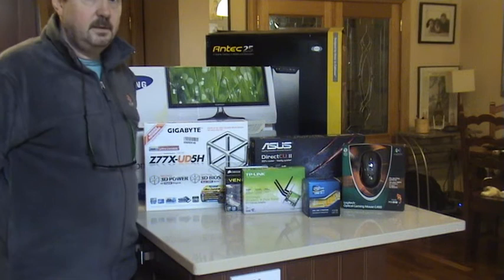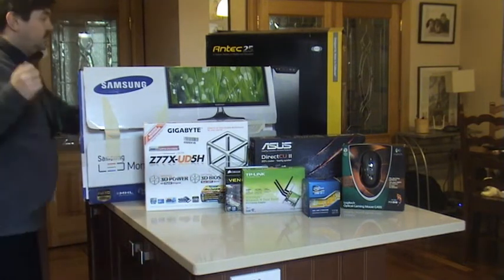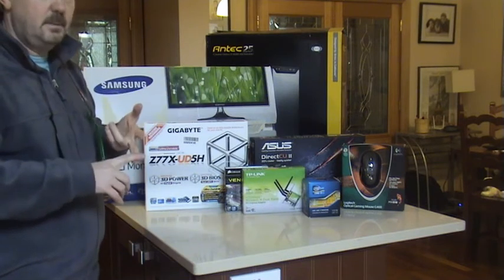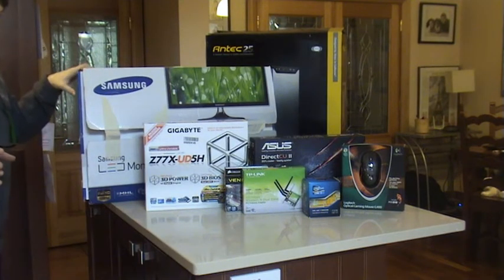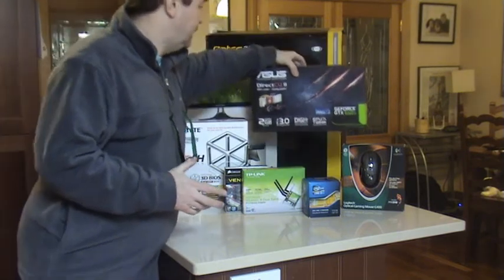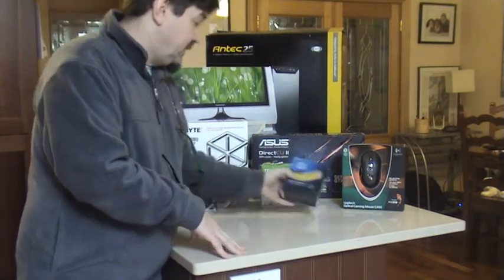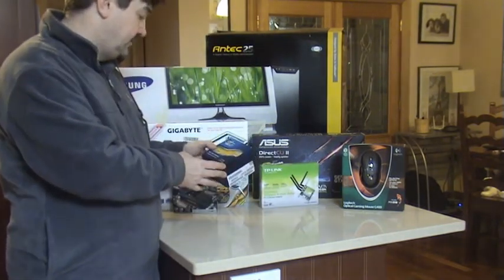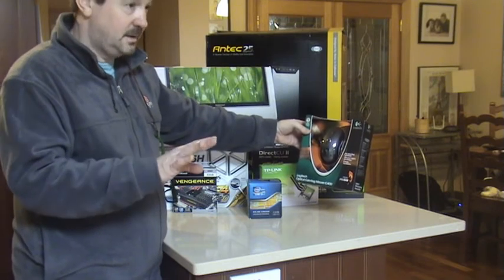P1 - PC Build Components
My PC build consists of:

- Corsair 800W PSU Gaming Series (originally Corsair 750 W Enthusiast Series)

- Antec P280 Case (size, air flow, sound proofing, wiring)

- Gigabyte Motherboard - GA-Z77X-UD5H

- CPU Processor: Intel Core i7-3770k

- Corsair Vengeance Ram - 8 GB X 4 (32 GB Total and maximum for this motherboard)

- SanDisk Solid State Drive (main boot) - 240 GB

- Seagate 3TB internal drive

- Asus GEFORCE GTX 660Ti 2 GB Nvidia Graphics Card

- Samsung 27" Monitor with internal speakers (S27B55VS)

See the complete list on on Amazon(UK):

Plan to tripple boot the PC using Windows, Mac OS and Ubuntu.

Most of my components where derived from Tonymac making sure that my build was compatible with making a Hackintosh and also informed by other system builders on YouTube like Carey Holzman, Bob Roche, Newegg, Linus Tech Tips, Tech of Tomorrow, and the ultimatehandyman series on how to build a computer.

My focus was on building a flexible machine rather than cost effective.

I chose a quality brand name for the PSU, Corsair,  and higher power output as intend to add another Graphics Card and additional hard drives; probably could be satisfied with 500W, initially, but wanted to be sure i could expand the system without having to redo the power supply later on.

I maximised the Ram to 32 GB as I tend to use Ram intensive software, most systems performance would be acceptable with 8GB Ram.

The case (key build component) was decided on: a larger size case with good air flow, quiet or noise dampening as part of the case, and options for tidy wiring.

This is my first computer build so did not want to compromise on the case.

I am hoping that the cooling components of the PSU, the CPU, the graphics card and the exit case fans would be sufficient; a total of seven fans: PSU (1 entry fan), CPU (1 fan), Graphics Card (2 fans) and three exit fans which come with the case (rear and two on the top) and an option to add four fans and liquid cooling at a later date.

I do not plan to over-clock yet and no plans to use liquid cooling.

I do plan to get another graphics card in about 1 year, eighteen months time.